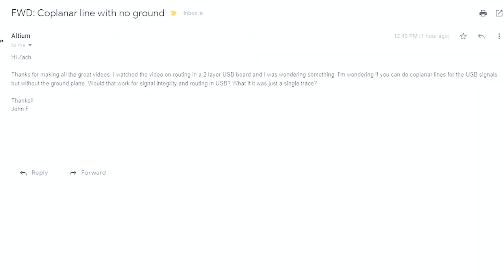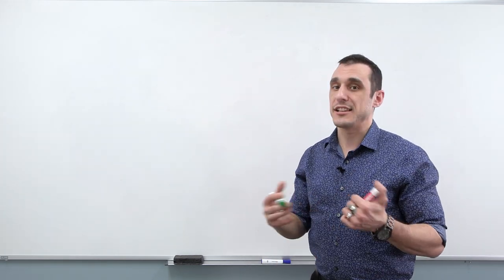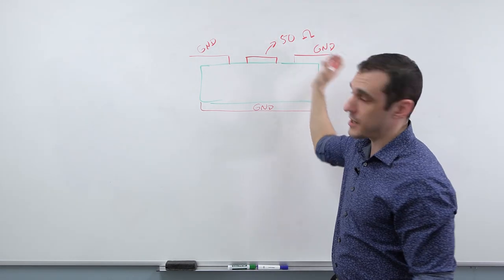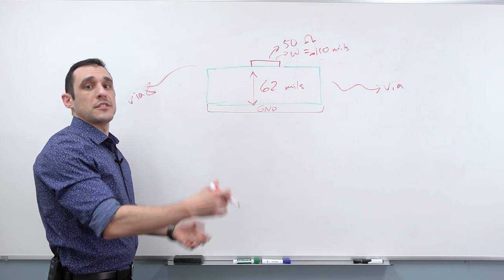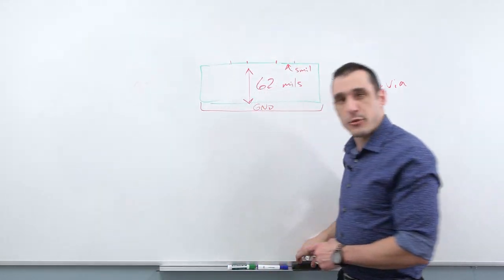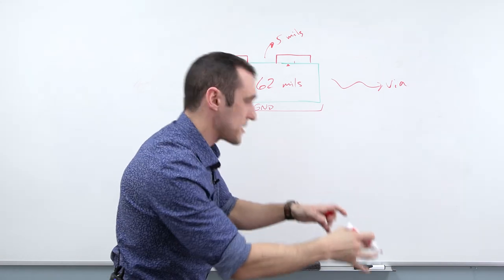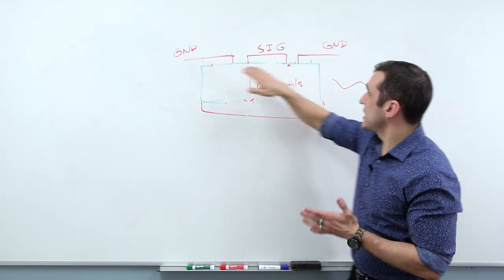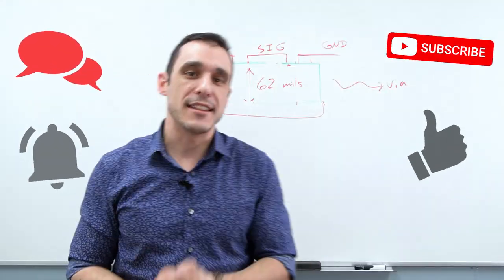Coplanar Line with No Ground Plane | PCB Routing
In an earlier video (link below), Tech Consultant Zach Peterson explored PCB Routing on a 2-layer board. And during this examination, he laid out the need to use Coplanar Lines when routing USB on a 2-layer board. In this video, he dives further into Coplanar Lines and explores impedance, crosstalk, and more.

0:00 Intro
0:43 Revisiting the Coplanar Arrangement
5:48 What about Crosstalk?
7:11 Exploring Impedance